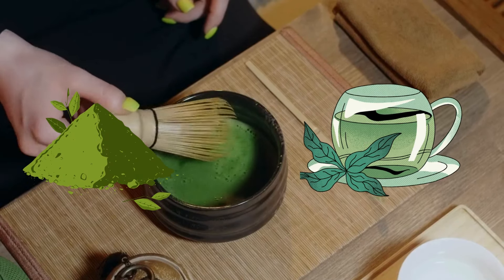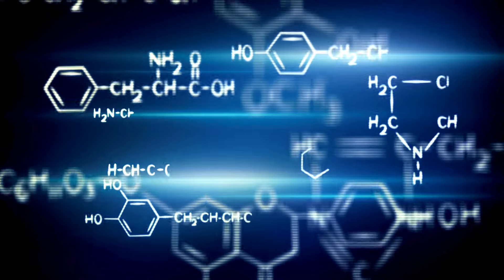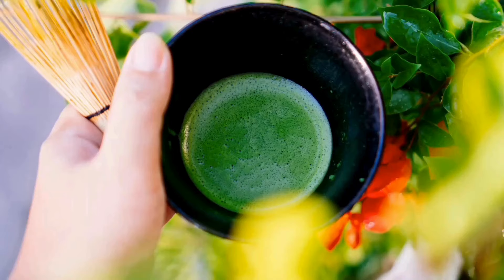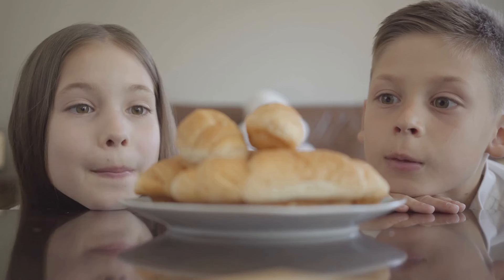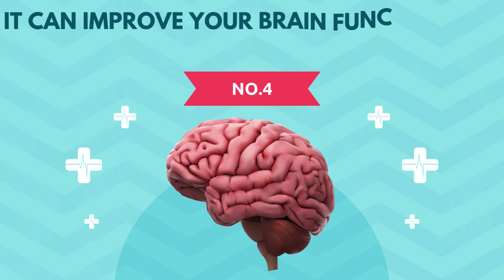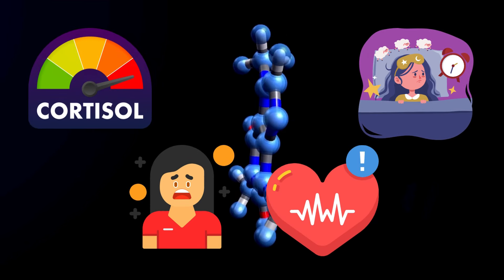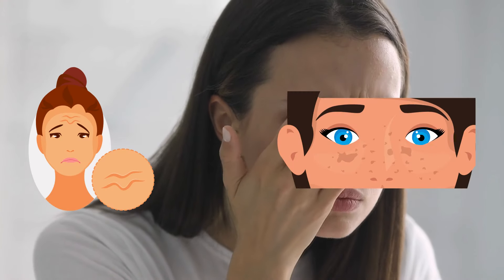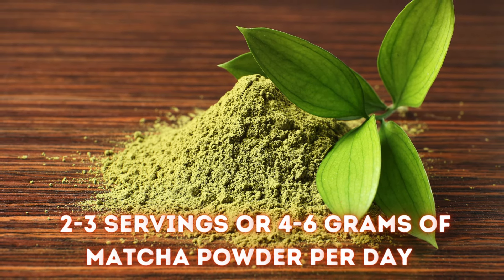5 Reasons Why You Should Drink Matcha Tea Daily!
Are you looking to boost your health and energy levels? In this video, discover the top 5 compelling reasons why incorporating matcha tea into your daily routine can transform your well-being. Learn about the numerous benefits of matcha tea and how it can enhance your overall health, from increased focus to improved metabolism. Don't miss out on this opportunity to take your health to the next level with the power of matcha tea!

Say Goodbye to High Blood Pressure with These Delicious Teas